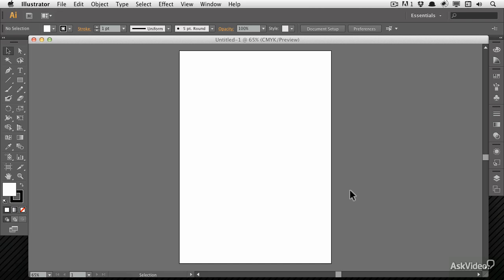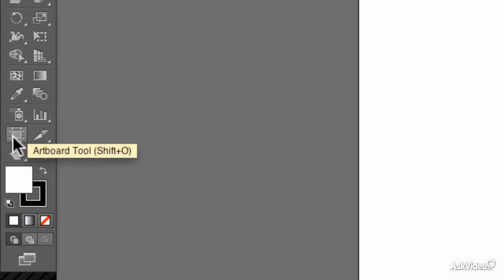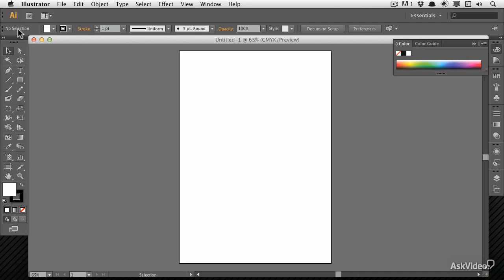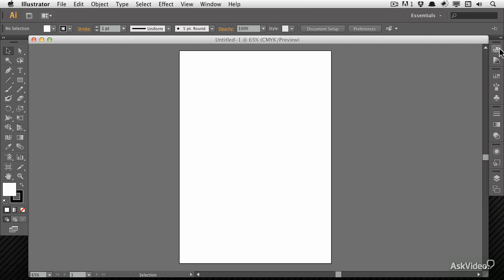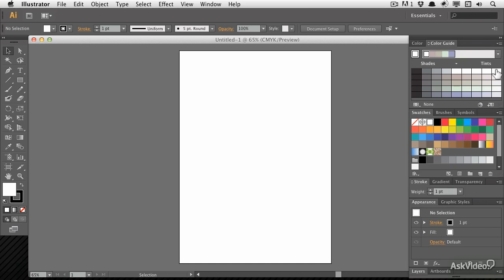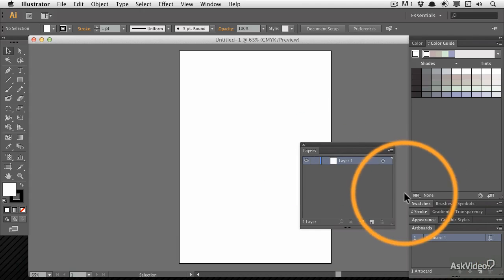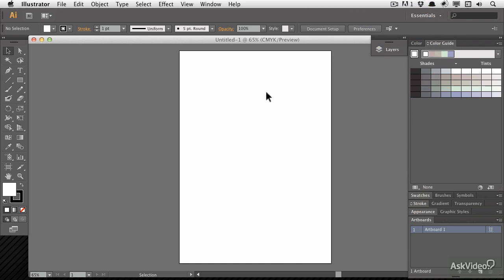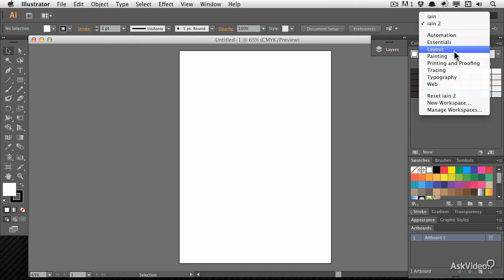illustratorcs610003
3.Document setup basics